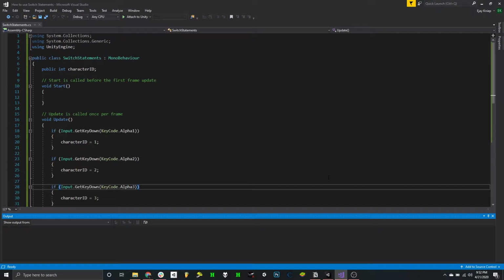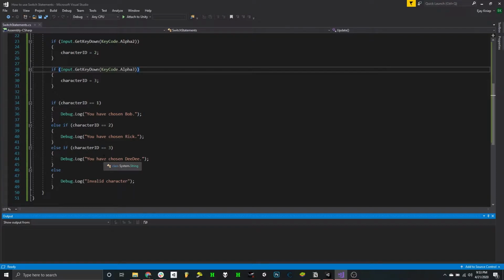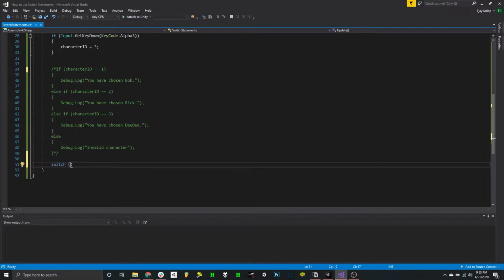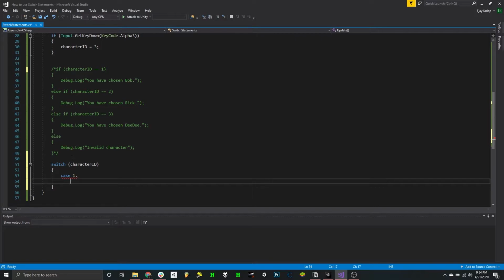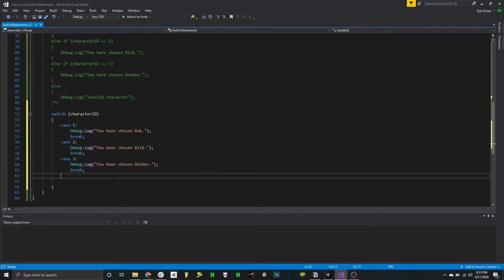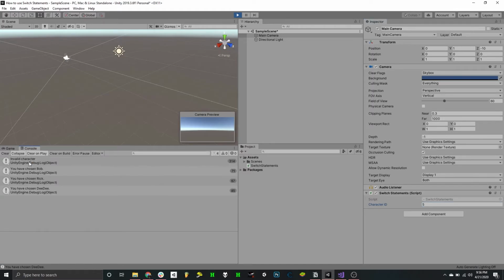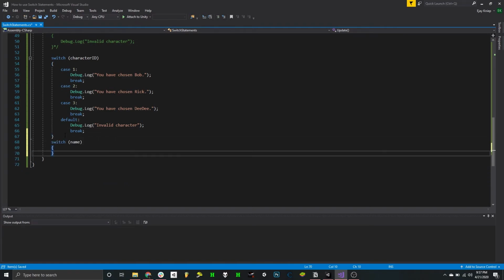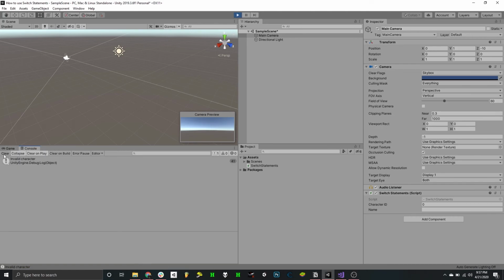What are switch statements and how do they work?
What are switch statements? How do they work? When would you need to use them in a game? I answer all of these questions in this video!